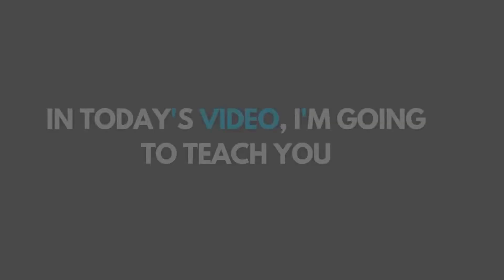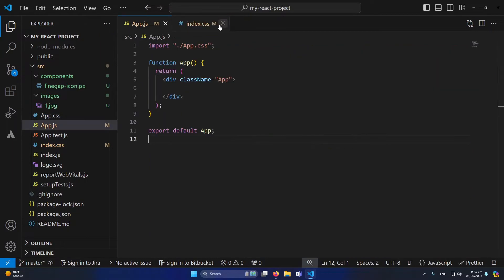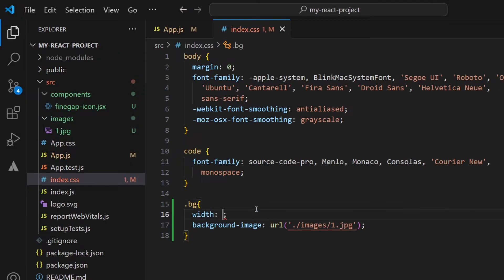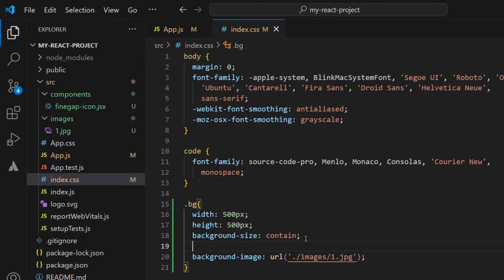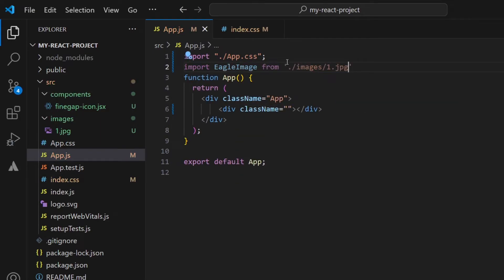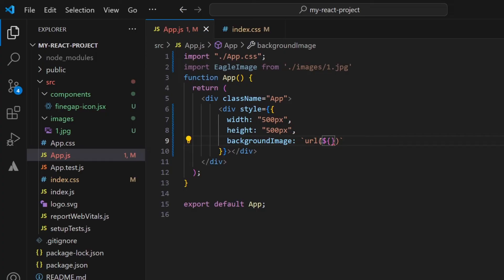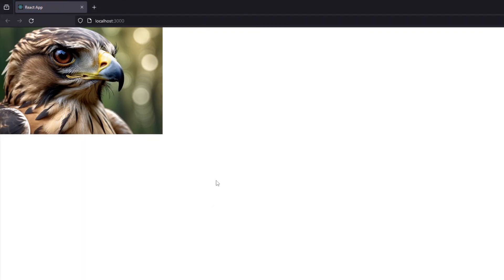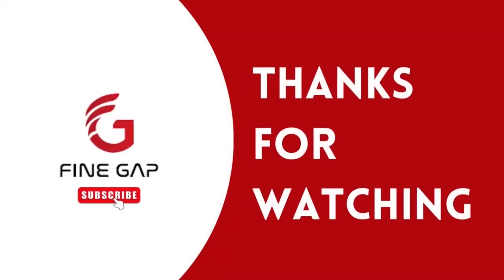How to Add Background Image in ReactJS with 2 Different Methods